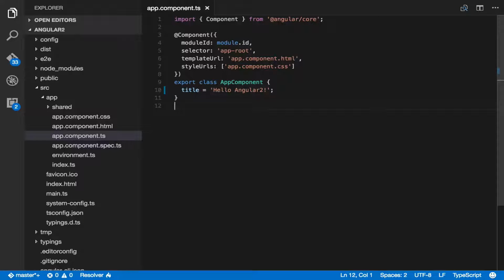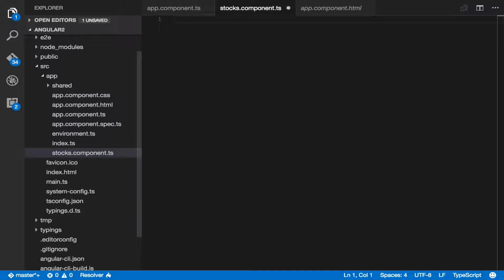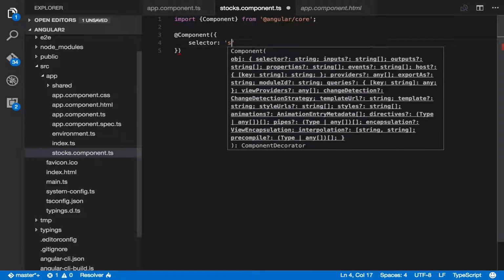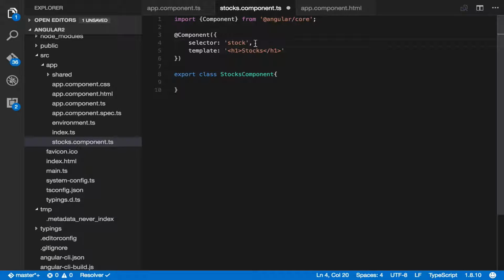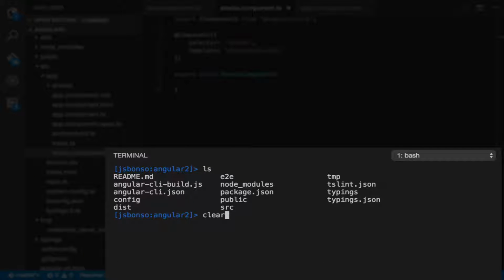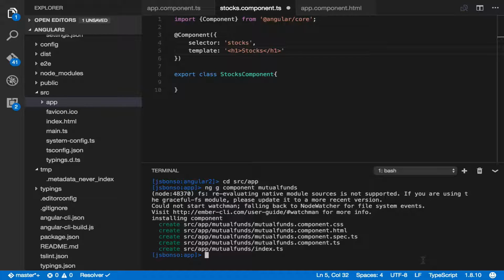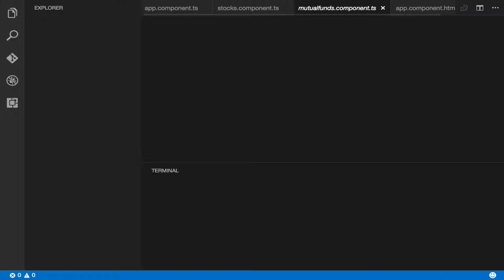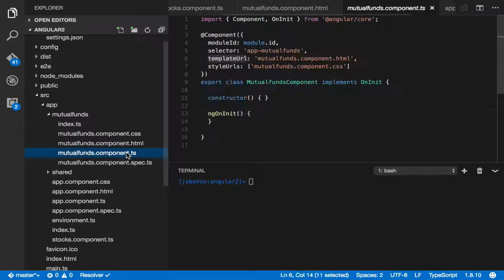Learn Angular 2 - Creating Components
Components are basically a type of Directives, that has both a Controller and a View.

Learn more in the Ultimate Angular 2 Developer with Bootstrap 4 and TypeScript here in Udemy:

Take your career to the next level today!